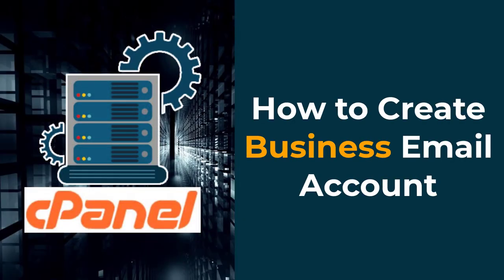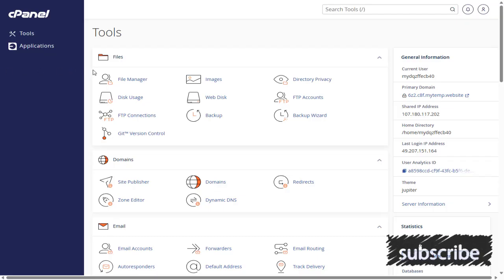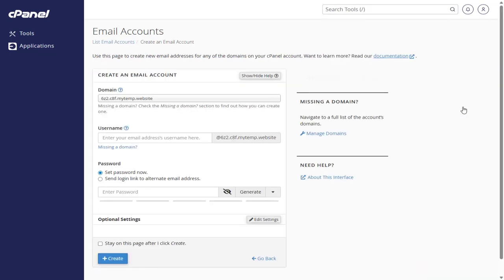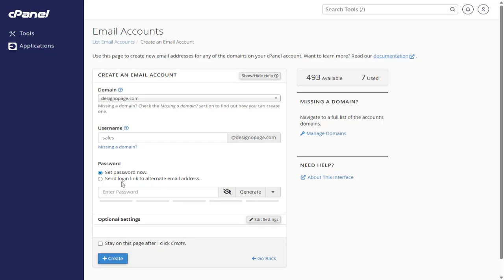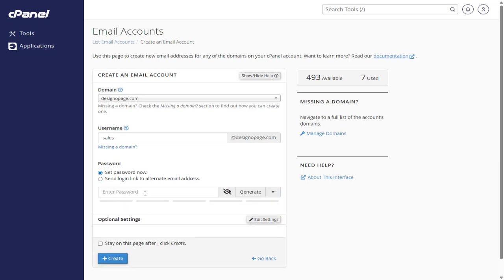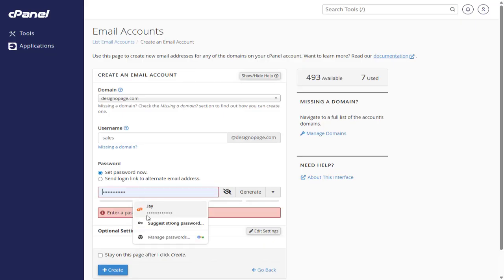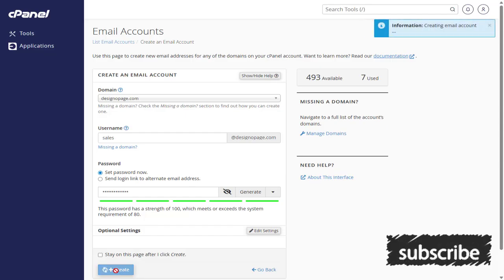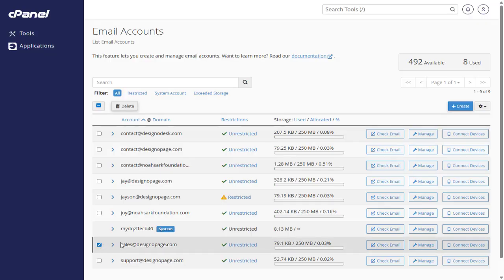How To Create Business Email Account in cPanel Beginners Guide 2026